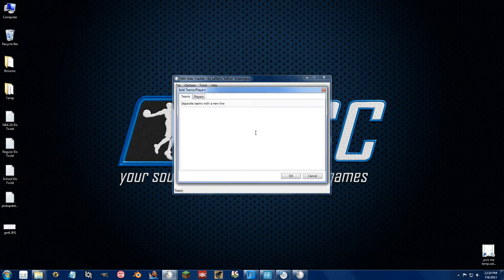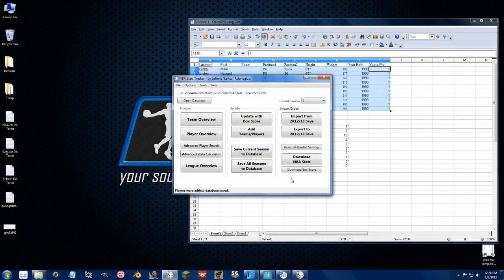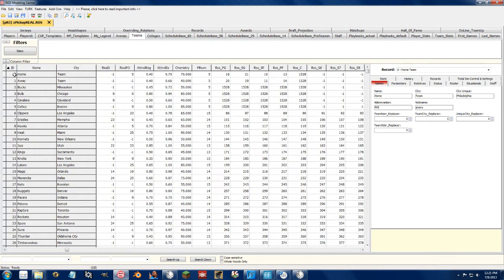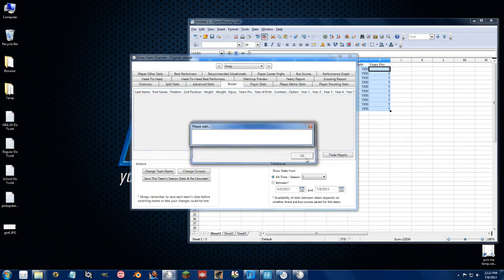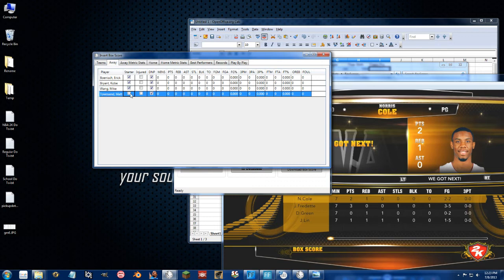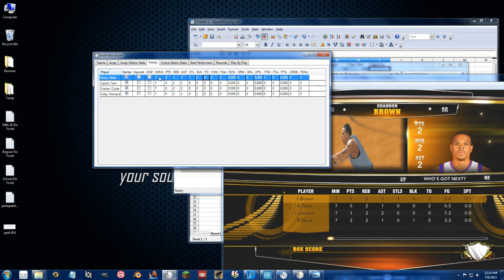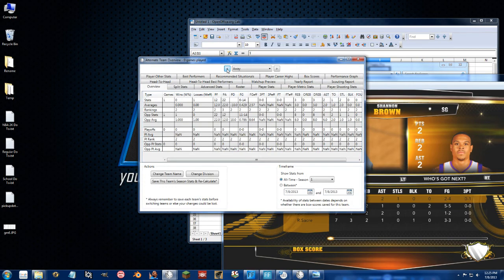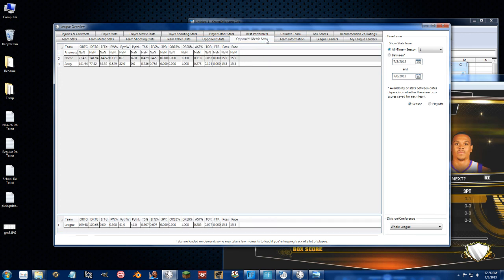Give Structure to Blacktop with NST - NBA 2K Tutorial